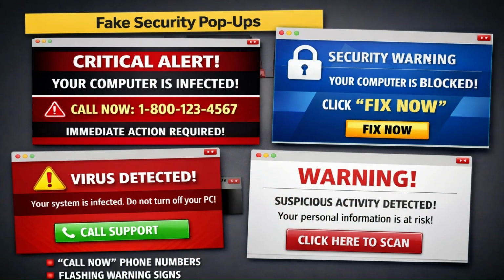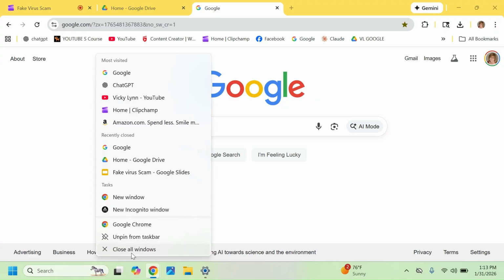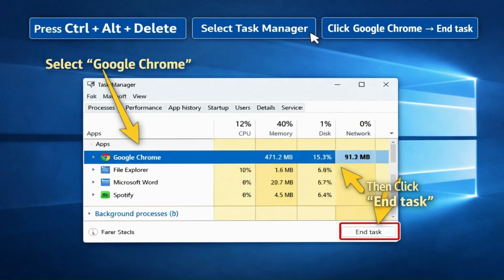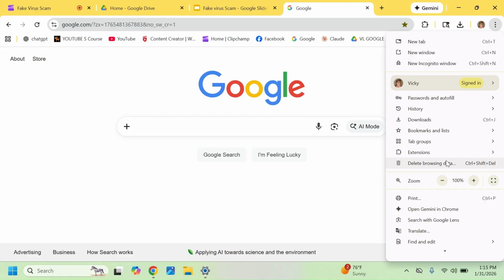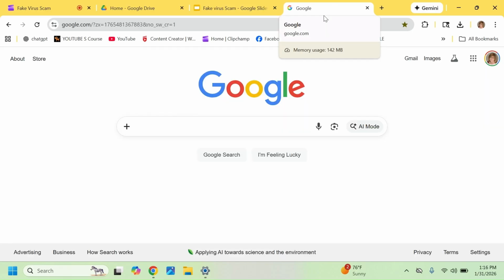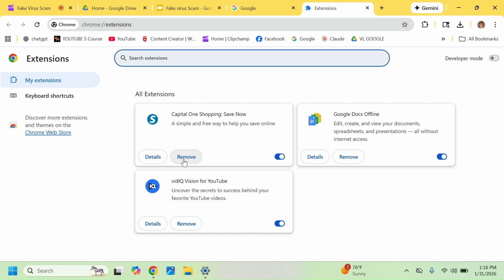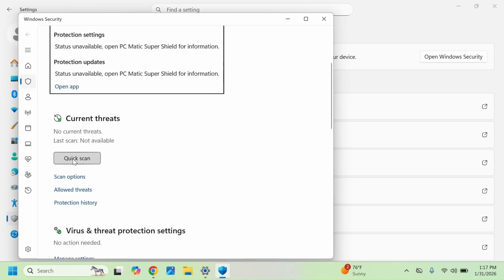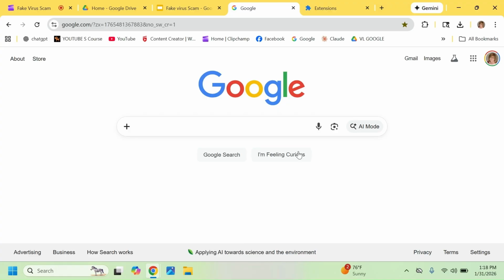Windows 11 Virus Warning? Here's What's Actually Happening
Fake Virus Pop-Ups on Windows 11 – How to Tell If a Virus Warning Is a Scam and Remove It Safely

In this Windows 11 fake virus pop-up tutorial, I explain what fake virus warnings are, how virus pop-up scams work, and how to tell if a virus alert is fake. These fake virus alerts—also known as tech support scams or scareware—try to scare you into calling a phone number. Never call the number.

Don’t panic. This beginner-friendly video shows how to remove fake virus pop-ups in Windows 11, how to safely close a browser that won’t close, and how to make sure your computer is not infected. You’ll also learn online safety tips, fraud prevention, and cybersecurity basics to help protect yourself from future virus warning scams.

⚠️ Important Virus Scam Warning:
Fake virus pop-ups come from malicious websites, not your computer or Windows 11. Never call the phone number, click buttons inside the pop-up, or give remote access to anyone claiming to be Microsoft, Windows support, or tech support.

This video is ideal for Windows 11 beginners, seniors, and anyone who sees a scary virus warning and wants a safe, simple explanation of how to remove fake virus alerts and protect their computer.